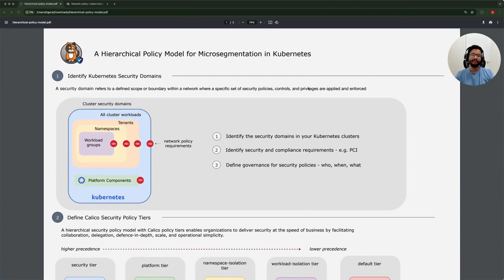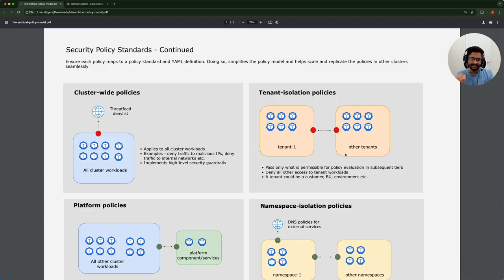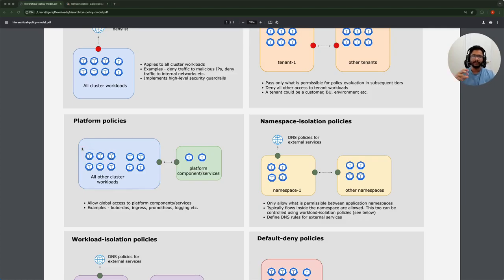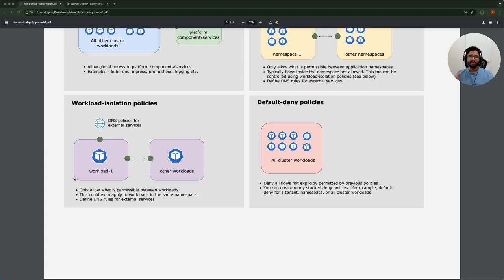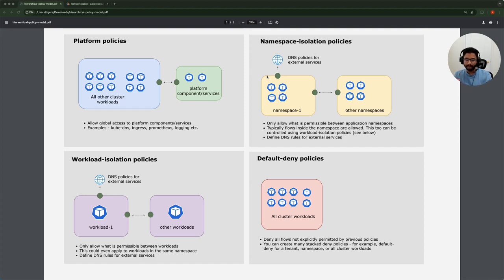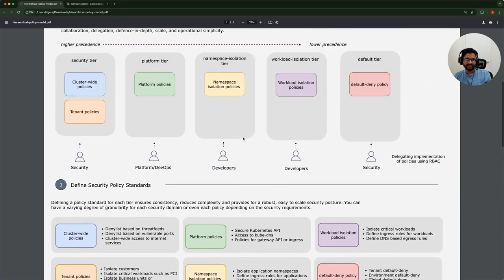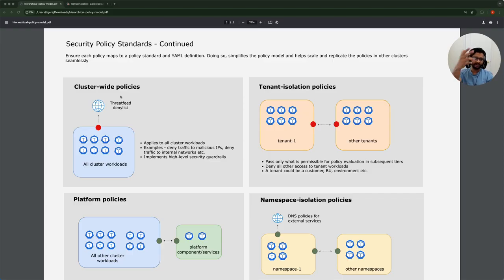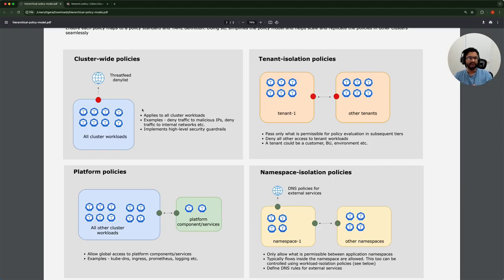🎥 Part 2 - Security Policy Standards 🎥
Welcome back to our series! In this Part 2 video, we continue from our previous lesson on hierarchical policy models, focusing on defining security policy standards for microsegmentation in Kubernetes.

📺 Video: Security Policy Standards

🔑 Key Highlights:
Quick review of Kubernetes security domains and policy tiers.
Importance of developing a standard policy model for consistency and governance.
Creating cluster-wide, tenant isolation, platform, namespace isolation, workload isolation, and default-deny policies.
Practical insights into implementing these policies in your environment.

📜 Chapters:
0:00 Introduction and Recap
1:13 Importance of Security Policy Standards
3:05 Cluster-Wide Policy Standards
4:00 Tenant Isolation Policy Standards
5:20 Platform Policy Standards
7:30 Namespace Isolation Policy Standards
8:34 Workload Isolation Policy Standards
12:05 Default Deny Policy Standards
15:43 Practical Implementation Tips
20:35 Summary and Next Steps

🎓 What You'll Learn:
How to develop and implement a standard security policy model for microsegmentation.
Strategies for maintaining consistency and governance in policy deployment.
Tips for scaling and operationalizing policies in large Kubernetes environments.
Enhance your micro segmentation strategy and secure your Kubernetes clusters with this comprehensive video.